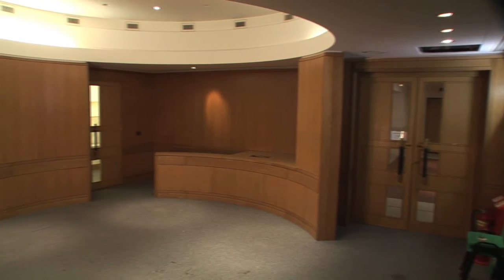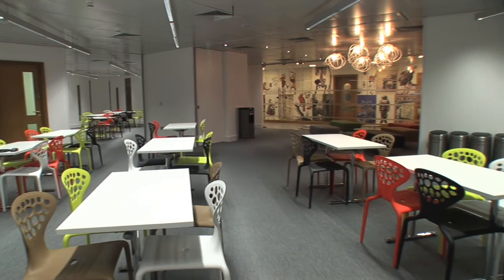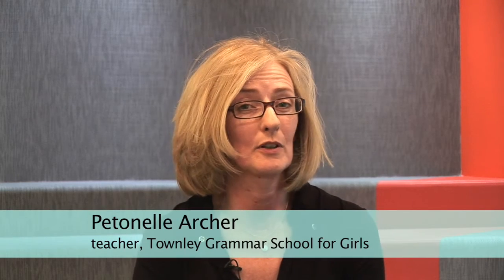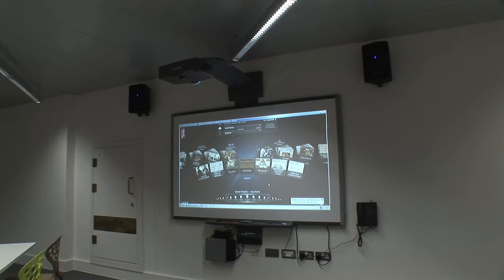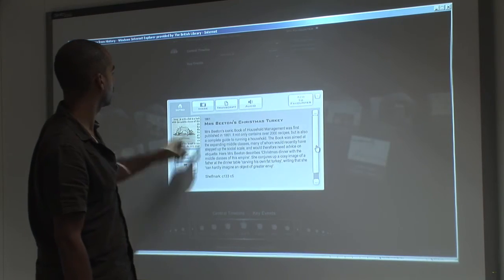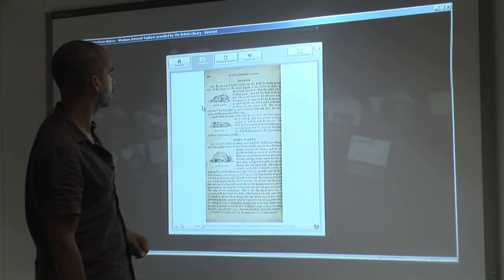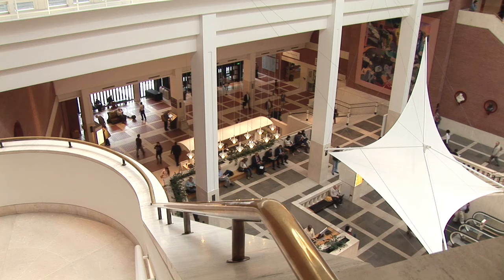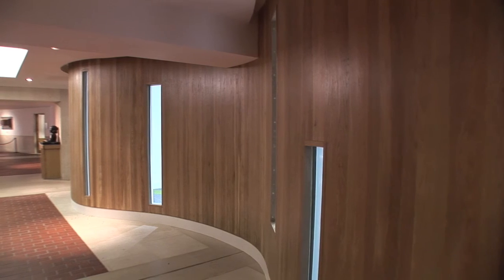British Library Harry M Weinrebe Learning Centre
British Library opens £500k Learning Centre. Harry M Weinrebe Learning Centre officially opened by Minister for Schools Nick Gibb MP.